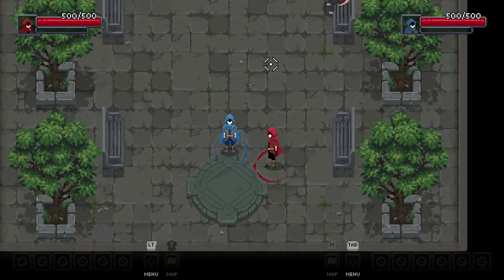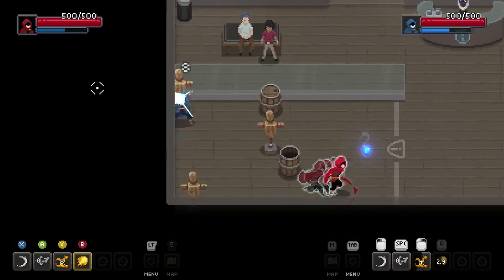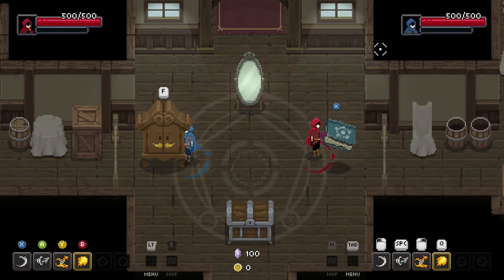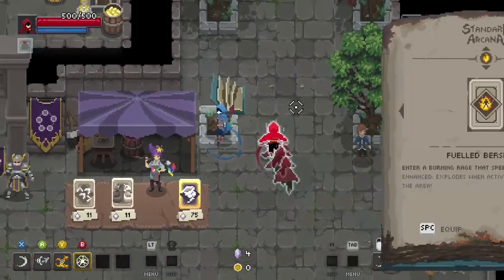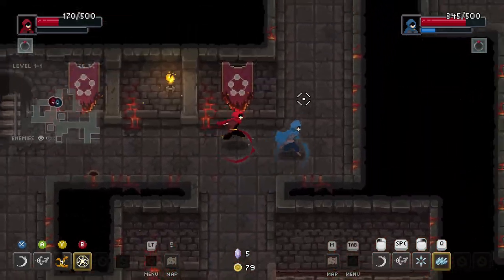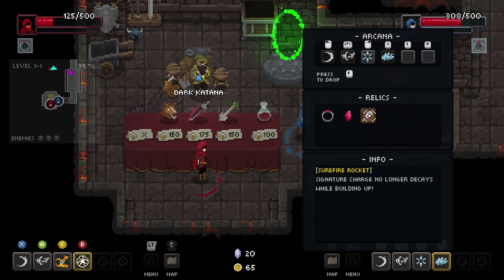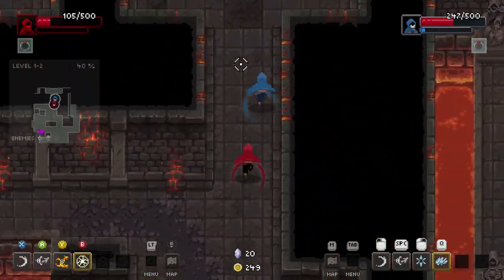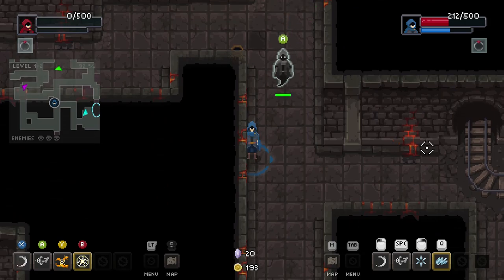NEW WIZARD | Wizard of Legend [Part 1]